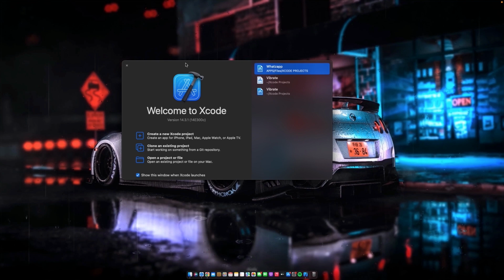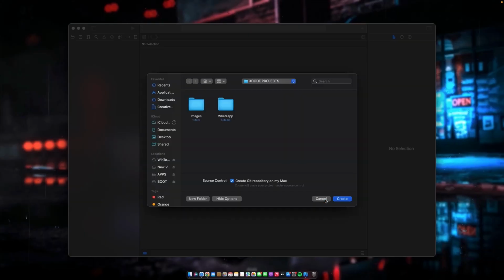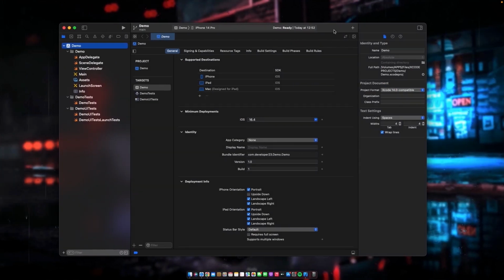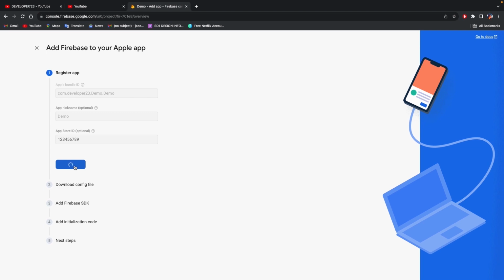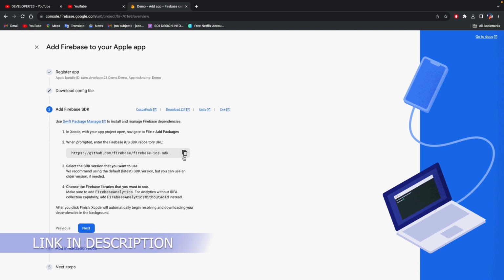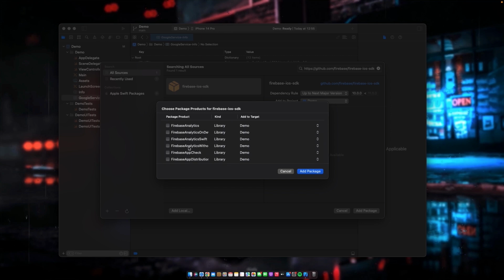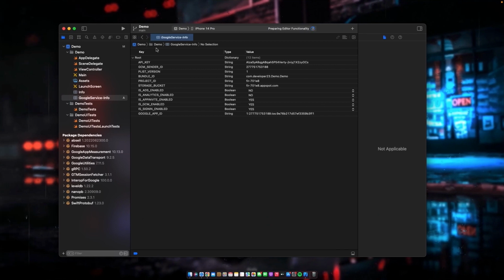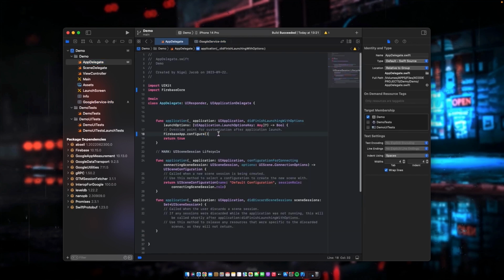How to connect Xcode to Firebase the right way (IOS) | Swift | DEVELOPER'23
Are you sure that you're connecting your Xcode project to Firebase the right way?? I would say NO!!! Watch this video and figure it out

Learn the exact correct steps for getting your Swift project connected to Firebase in this video. I hope the content provided in this video will answer your question...

Also, show some love and support to this new channel... A like and subscribe will be greatly appreciated... I am looking forward to providing great content regarding coding projects in the future (IOS & ANDROID).

Also comment down any issues you're facing while coding in Swift, Java, Python, and Kotlin programming Languages and I will definitely make a video for you...😉